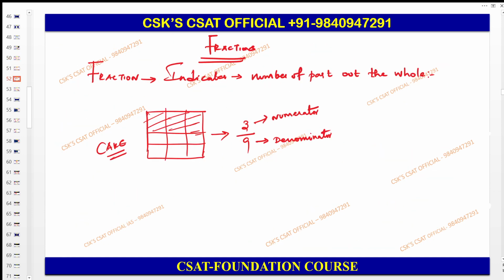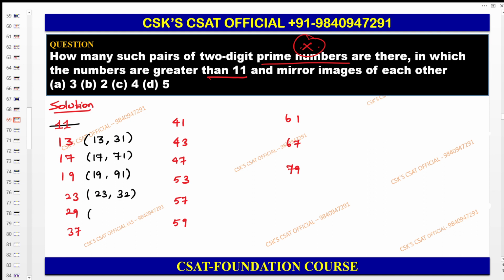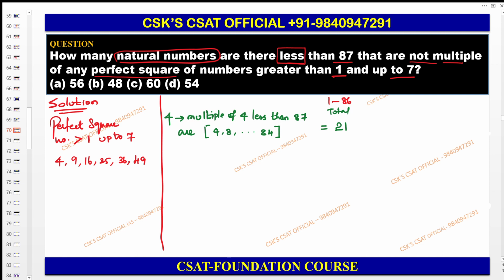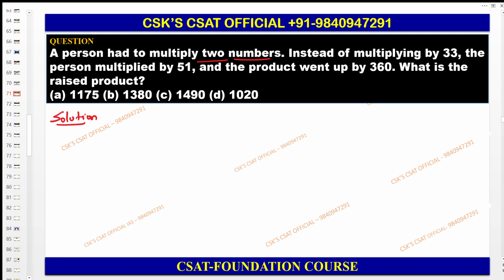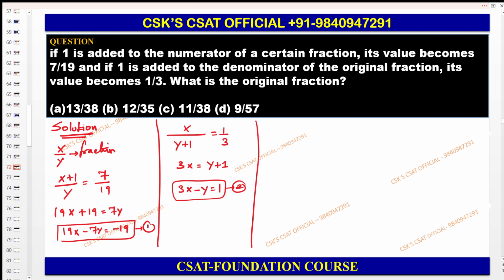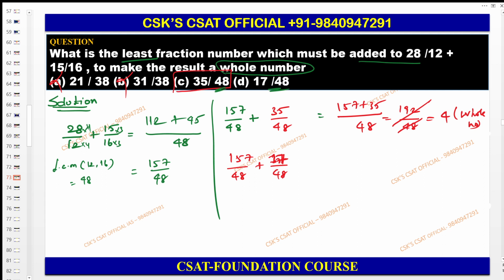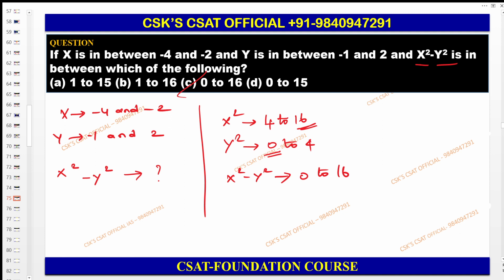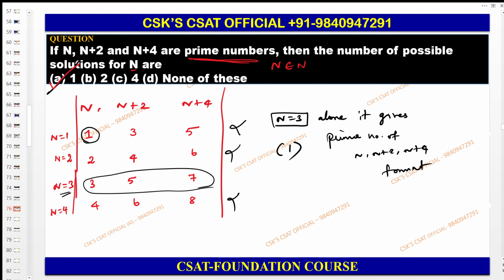NUMBER SYSTEM| DAY 5 | PROBLEMS BASED ON NUMBER SYSTEM